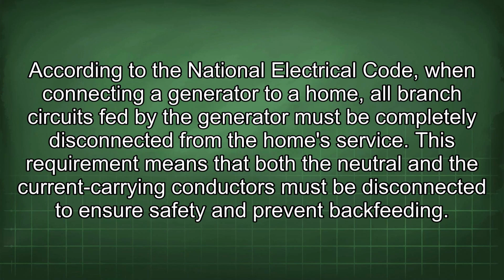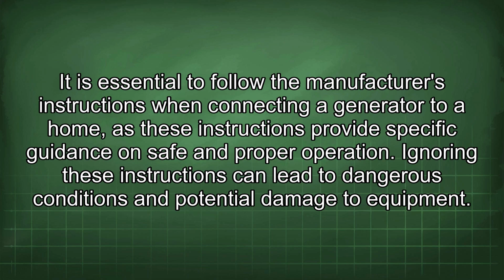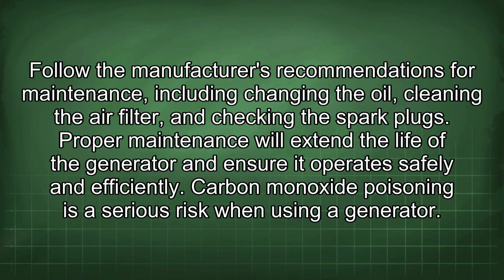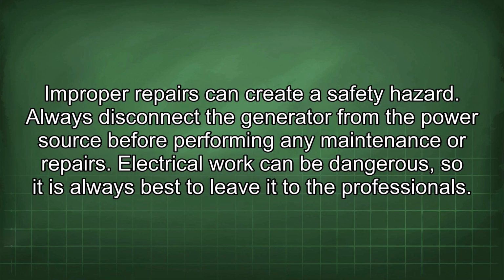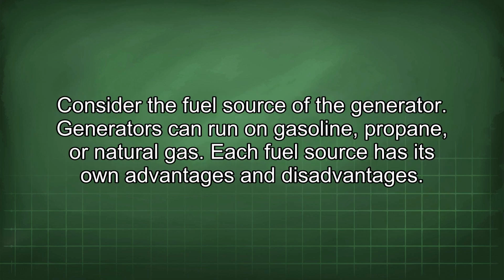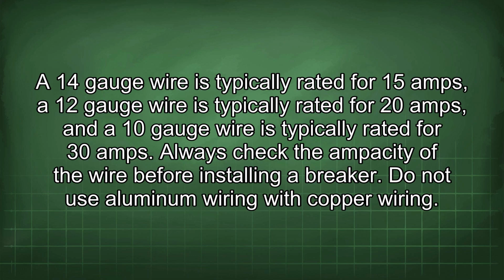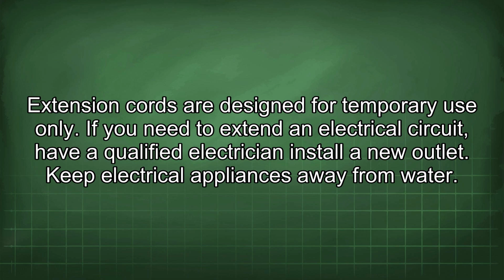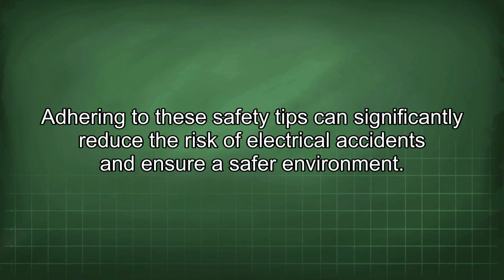Connecting a Generator to Your Home Safely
Learn the proper NEC-compliant method for connecting a generator to your home's electrical system. Discover why disconnecting both neutral and current-carrying conductors is essential. Understand the safety implications of backfeeding and the correct steps to take.